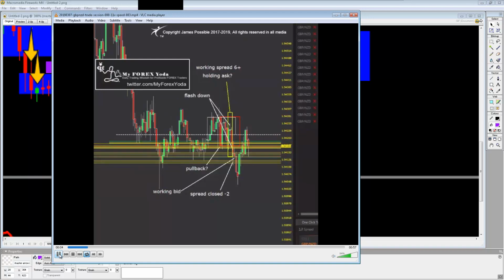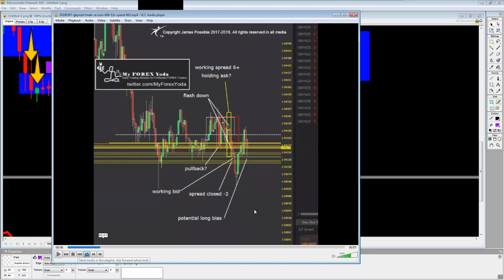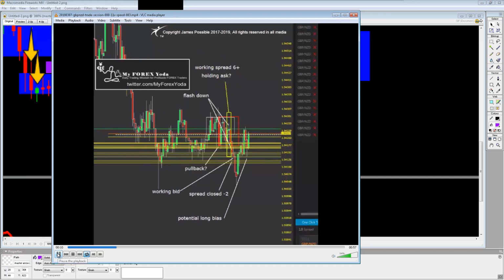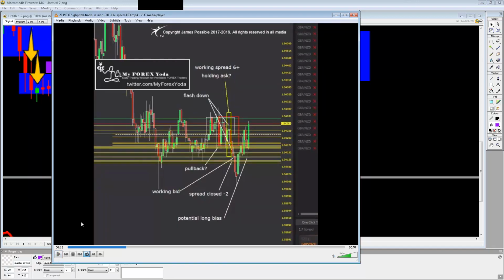Forex Trading: Live Coaching Call Sound Clip, Discretionary Trading with James Possible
Forex Trading: Live Coaching Call Sound Bite, Discretionary Trading with James Possible

"Luck is not going to make you a consistently profitable trader" ~ James Possible

This is a video clip from a live Forex trading, group coaching call. The current topic is...

"There are aspects of trading that will not conform to rigid rules, this is called the art of trading." ~ James Possible

The art of trading is born of experience and hours, upon hours of chart time, failed attempts, experimenting, observing, and ultimately learning how to execute on what is being observed in real-time.

This is a critical discussion, filled with many critical points of discussion. Points that you, as a Forex trader, must understand if you want to be a consistently profitable trader, over time.